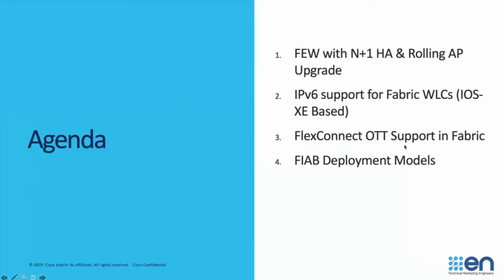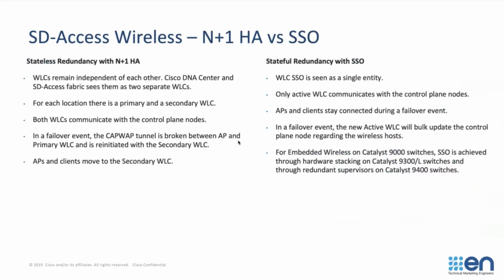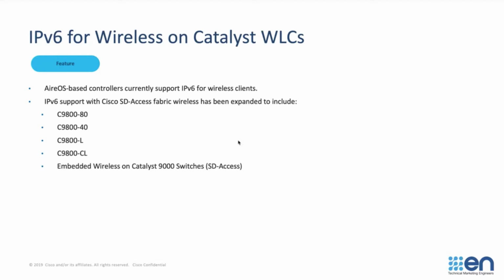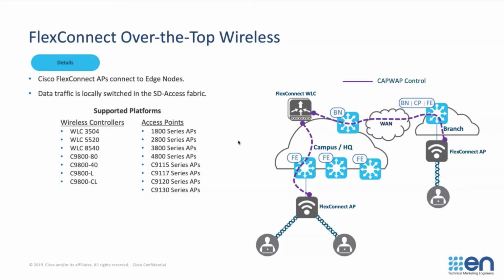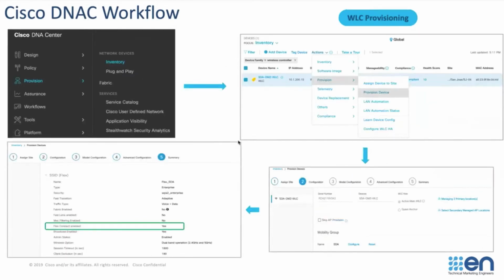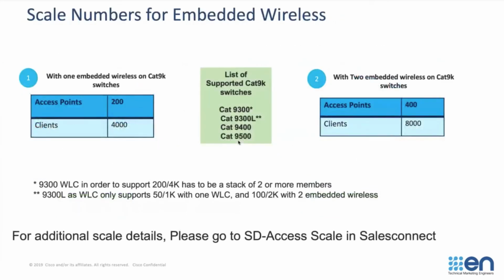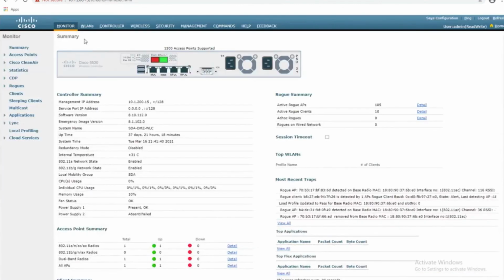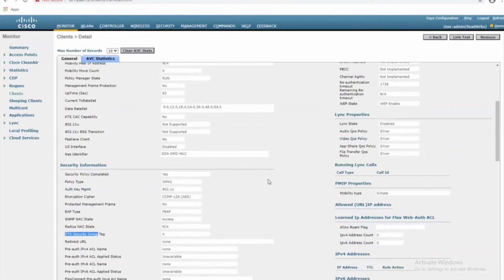Cisco SD-Access Wireless Enhancements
This video showcases the latest updates on the Cisco SD-Access fabric wireless which includes the IPv6 capabilities on the IOS-XE based controllers and the workflows in the Cisco DNA Center for Flex-OTT wireless support in the fabric with the data traffic being locally switched for the APs connecting to the fabric edge devices.